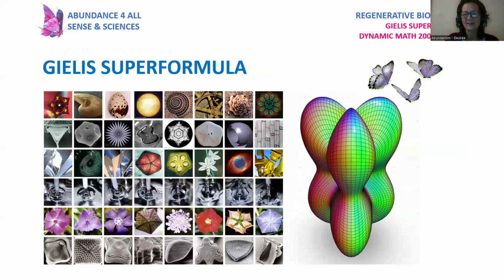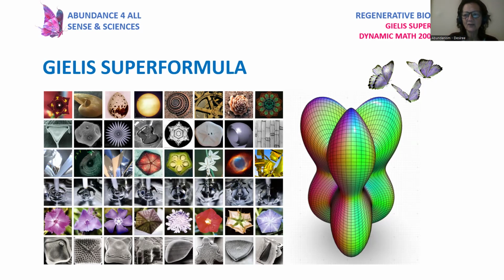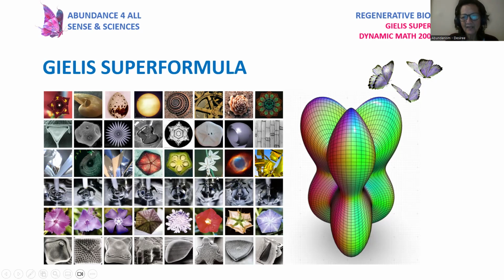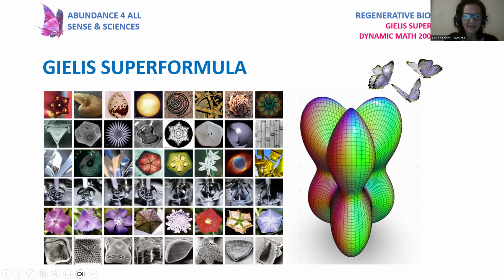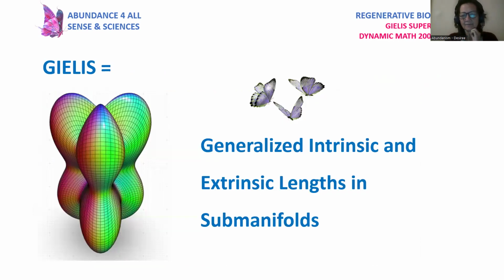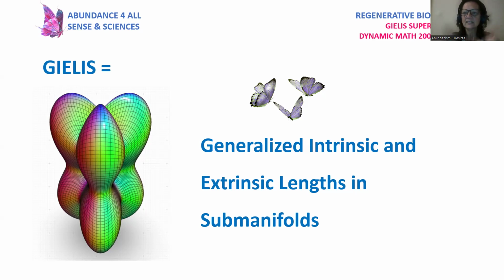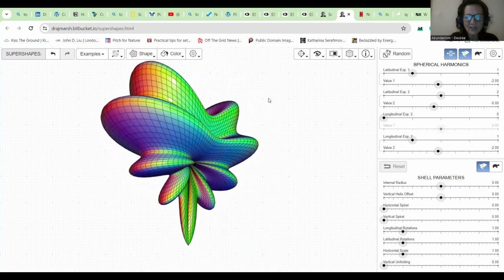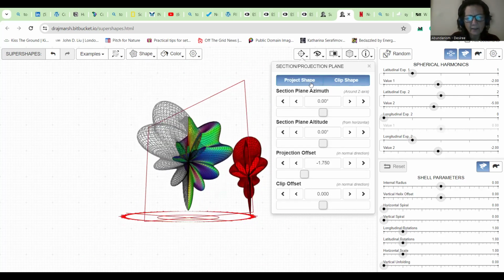#2 Energy Economy - intro and experimenting with GIELIS Superformula (dynamic math 2003)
#2 of a series in the Synergy Energy Economy landscape of NL. Intro to the GIELIS Superformula.